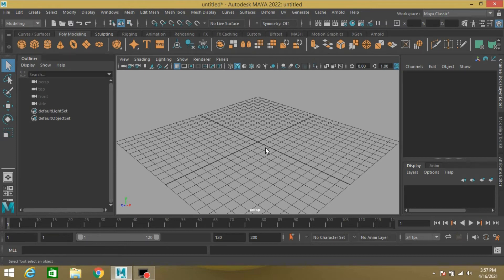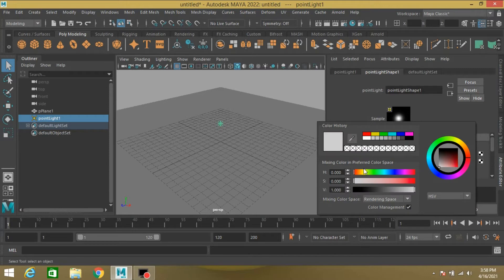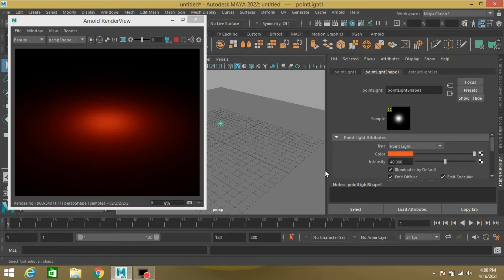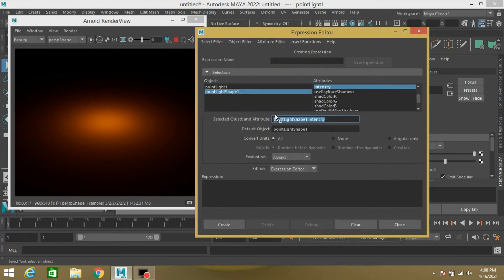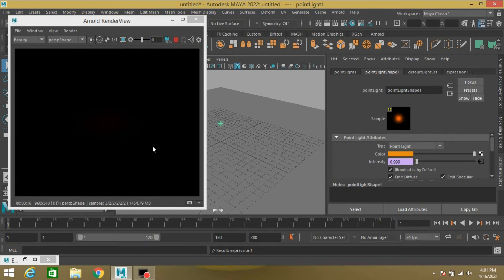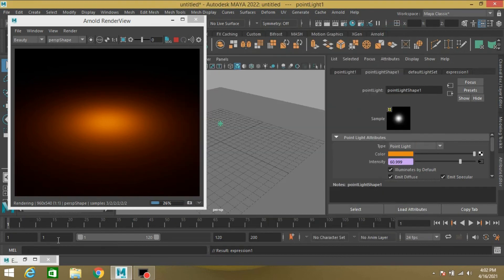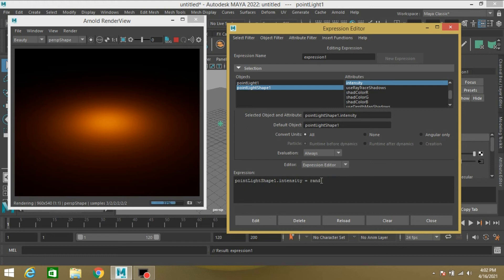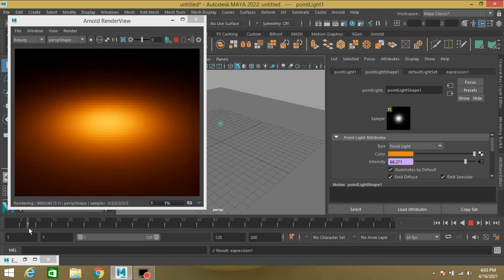How to create Point Light Flickering in maya 2022 tutorial